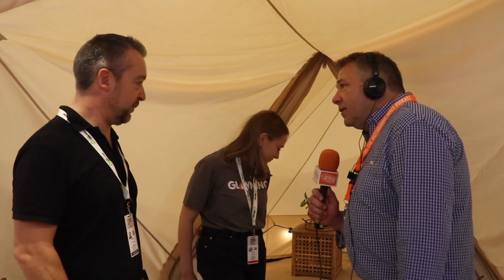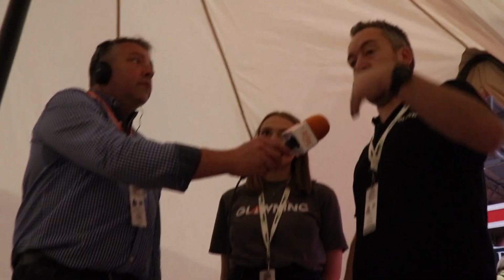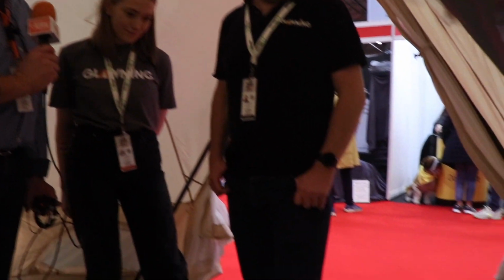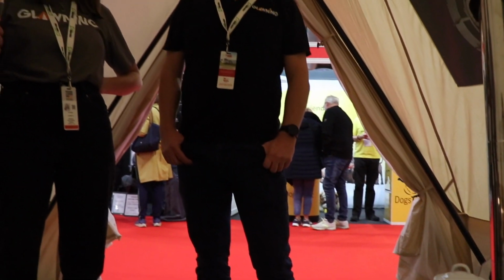Beautiful awnings for motorhomes and campervans | Glawning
If you're on the hunt for a motorhome or campervan awning with a bit of luxury, then look no further than Glawning.

These beautiful bell tent awnings caught Matt's eye at the Motorhome and Caravan Show 2022, so he asked for a quick tour.

Have you got a question about motorhomes, travel or the leisure industry? Ask the motorhome nerd himself and hear the answer to your questions on an upcoming podcast!

Matt Sims is the founder and MD of The Motorhome Holiday Company, an award-winning,  family-run business encompassing: